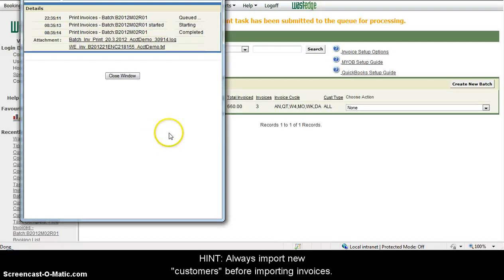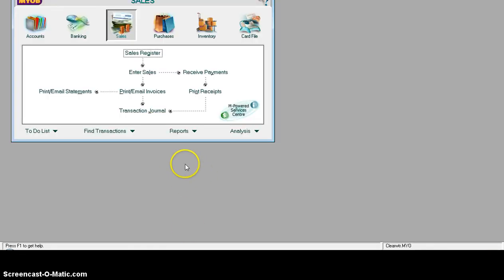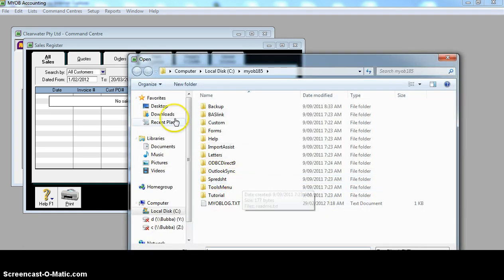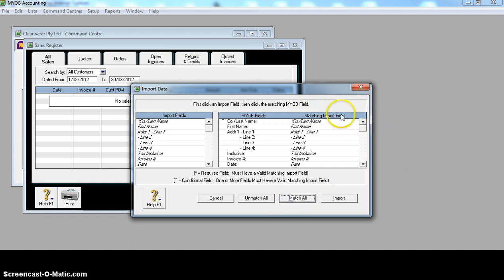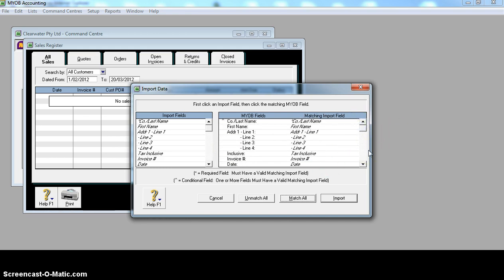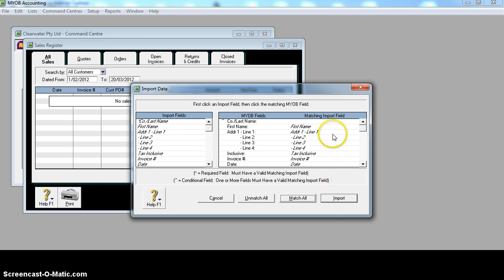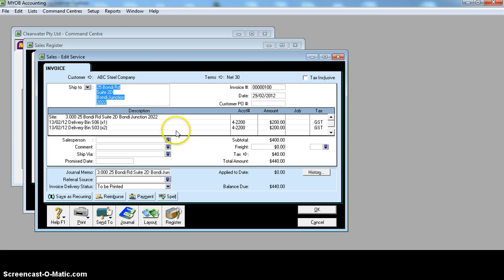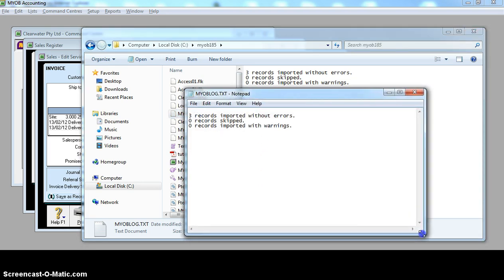Wastedge - Invoicing - Exporting Invoices To MYOB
Wastedge Training - How to export invoices from Wastedge and import into MYOB.